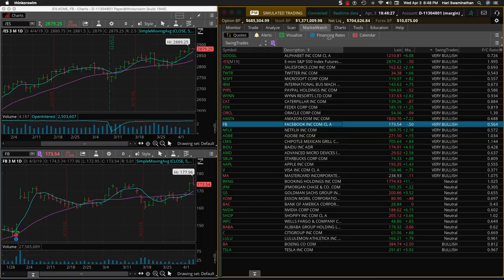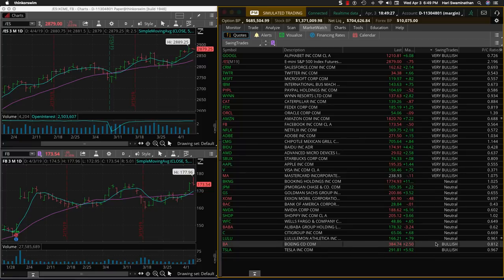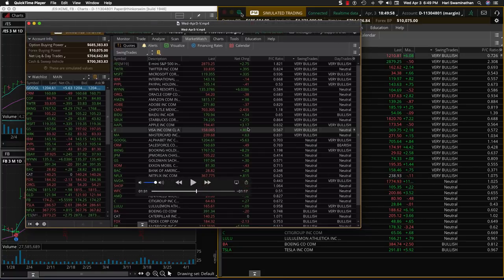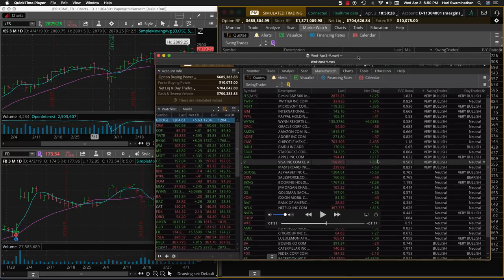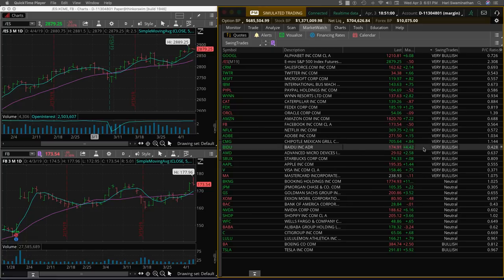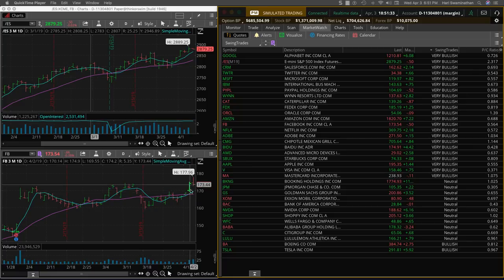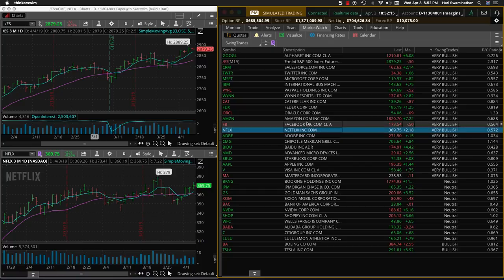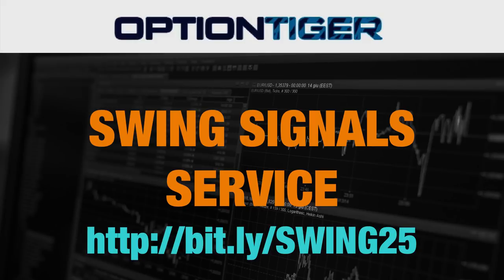Free Swing Trades FB NFLX